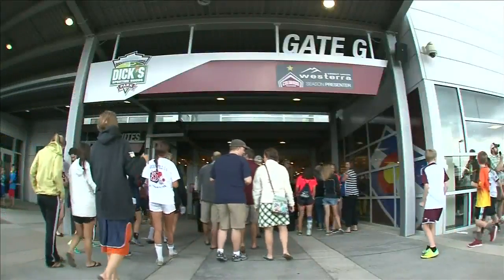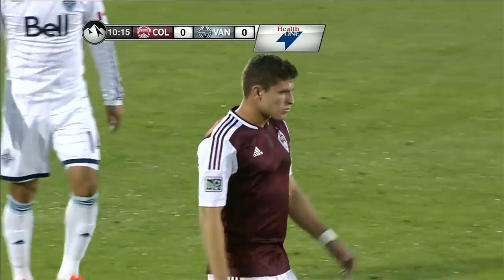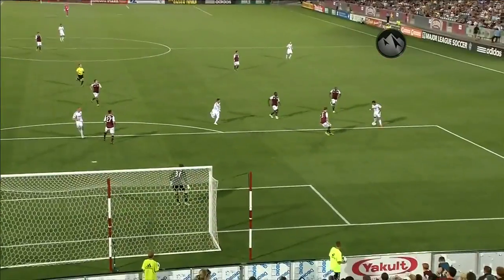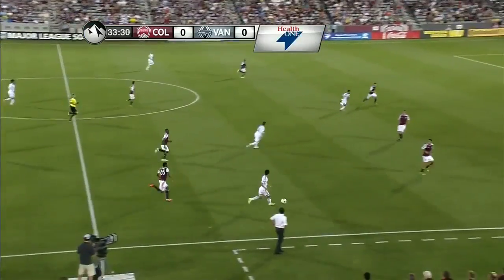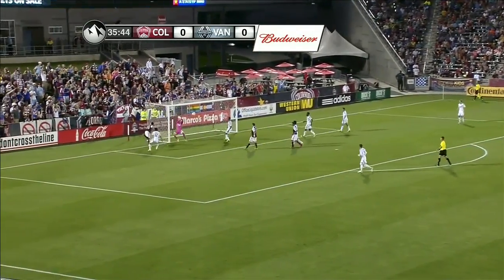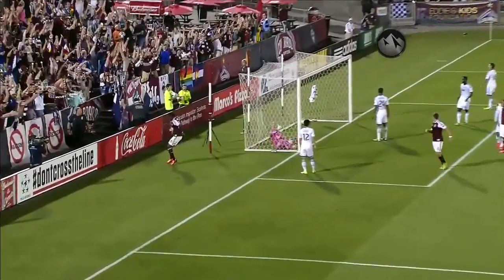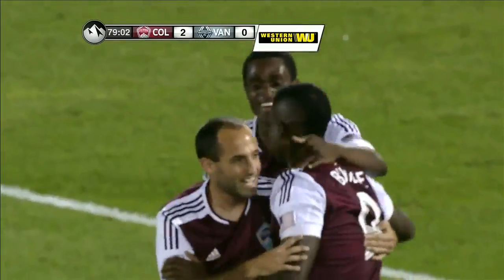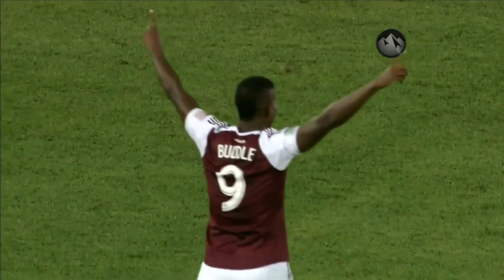HIGHLIGHTS: Colorado Rapids vs Vancouver Whitecaps | August 17, 2013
A huge meeting in the Western Conference is ahead on Saturday evening as the Colorado Rapids and Vancouver Whitecaps FC face off at Dick's Sporting Goods Park. The teams are tied for second place in the division -- but are also just two points clear of the playoff line.